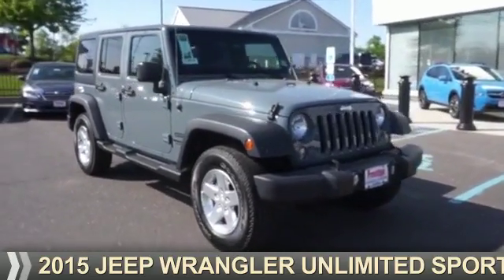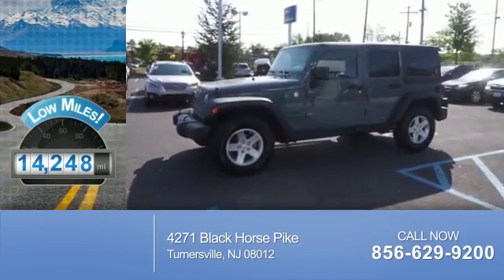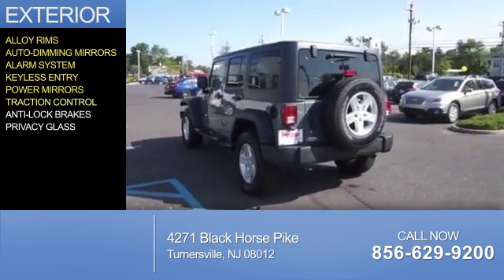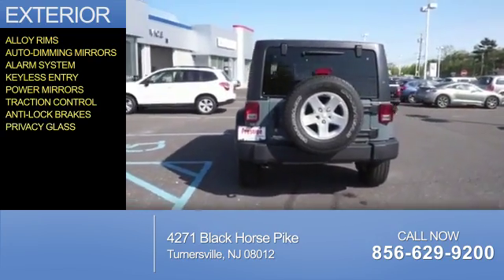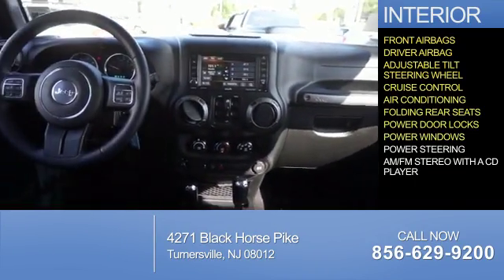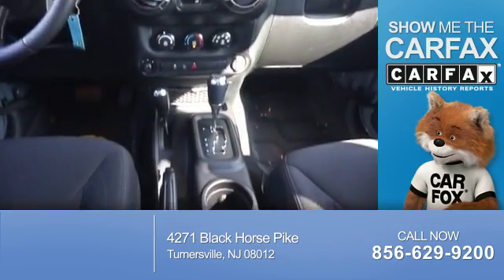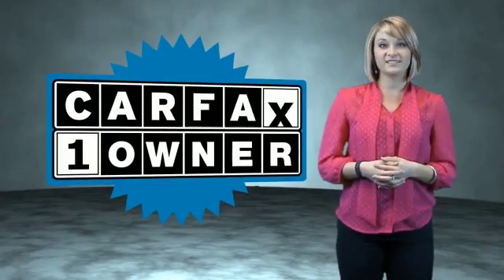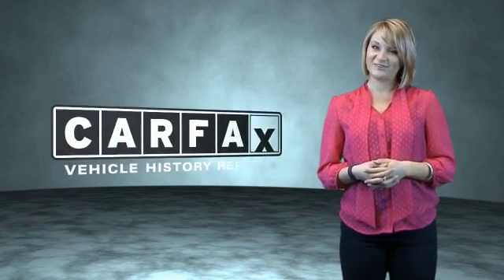2015 Jeep Wrangler Unlimited 57918 - Turnersville NJ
Phone:
Year: 2015
Make: Jeep
Model: Wrangler Unlimited
Trim: Sport
Engine: 3.6 liter 6 Cylindercylinder 4WD
Transmission: Automatic
Color: Gray
Mileage: 14248
Address:
VIN:1C4BJWDG0FL557918